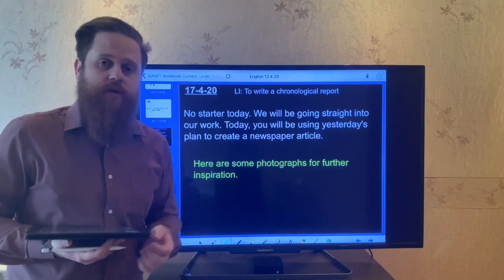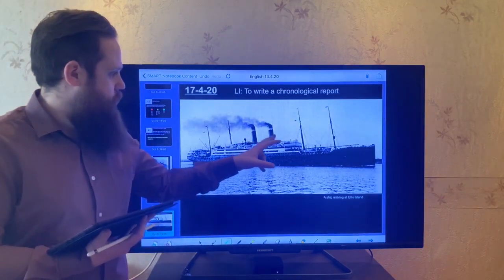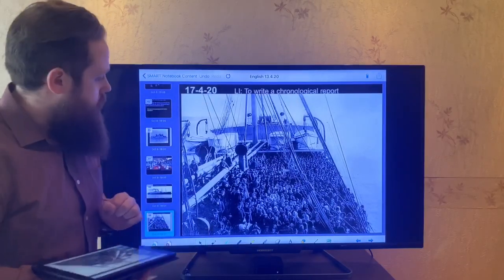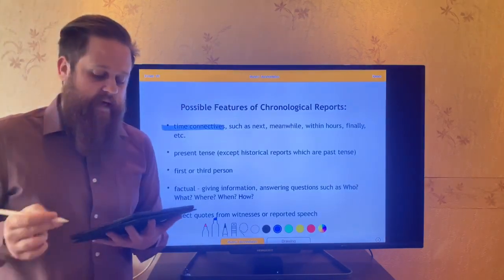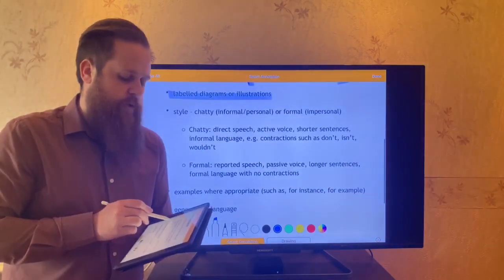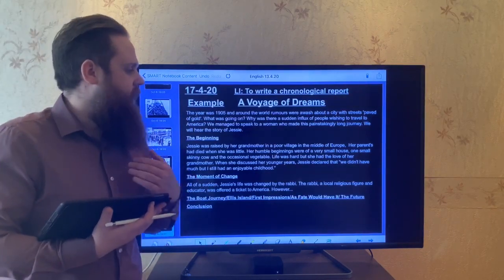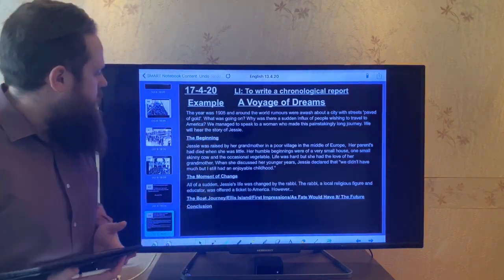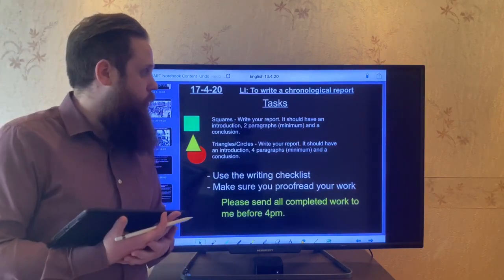English - Writing a Chronological Report - 17th April